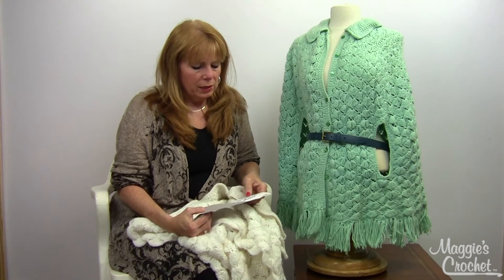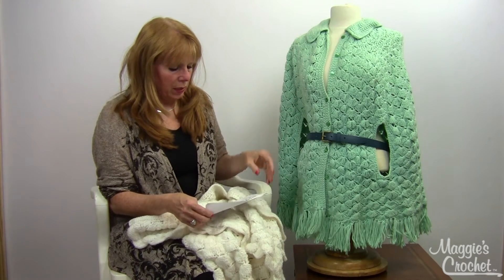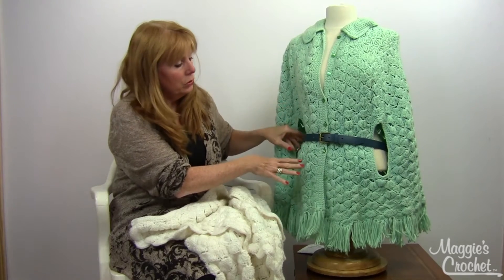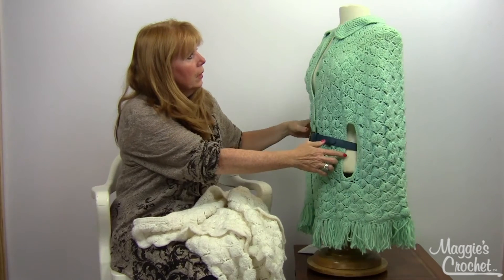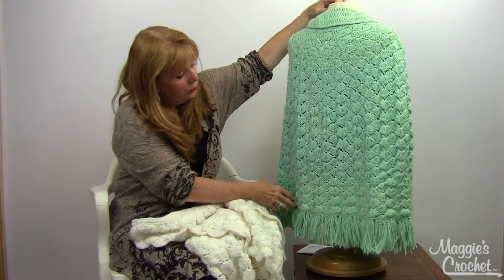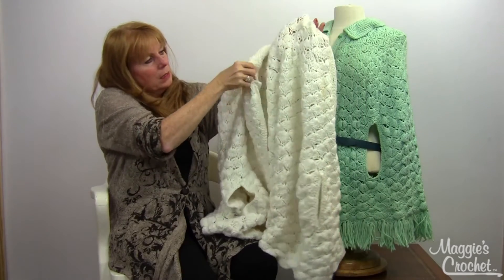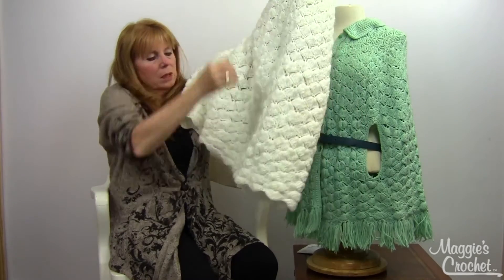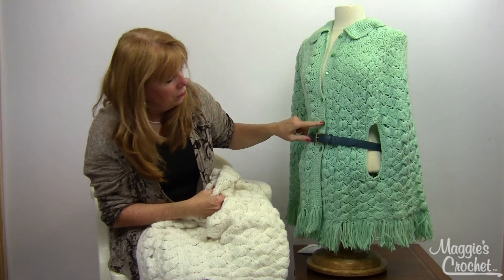Vintage Adult Shell Cape Product Review PB102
Sizes: To fit Adult Size 10-14 (Medium) and Adult Size 16-20 (Large)
Directions are given for Medium with directions for Large in parentheses.

Materials-
Worsted Weight Yarn:
For Medium Size - 28 oz
For Large Size - 32 oz
⅞" Buttons - 7